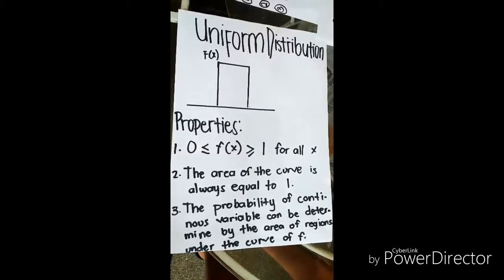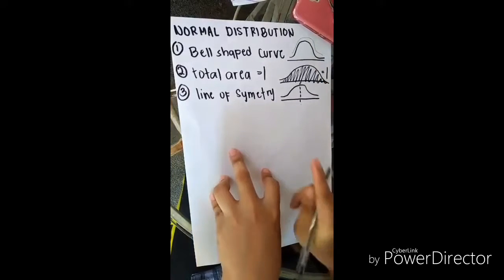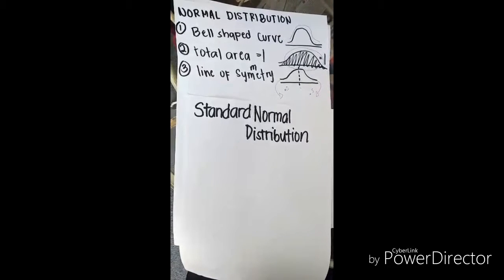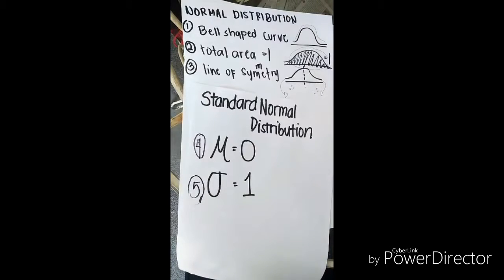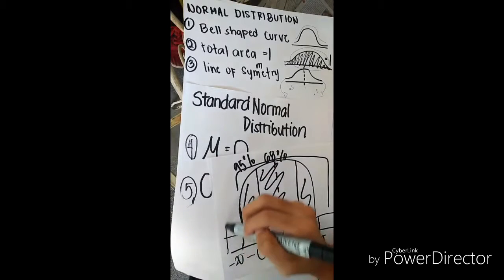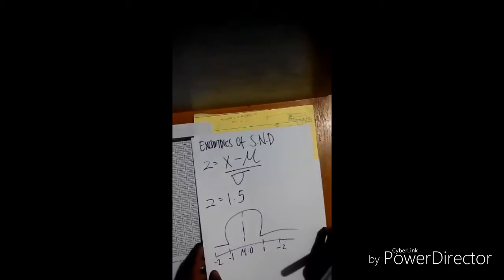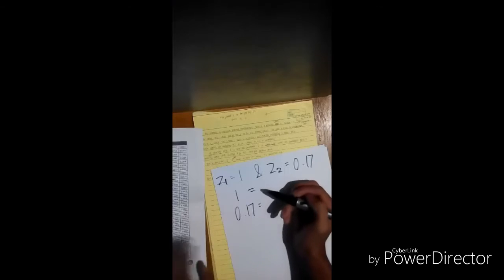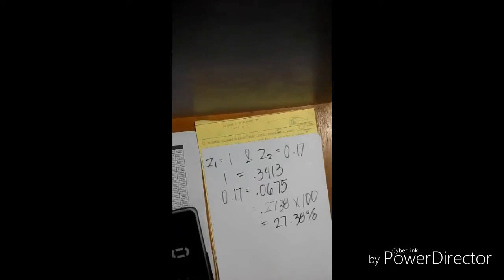UNIFORM, NORMAL AND STANDARD DISTRIBUTION TUTORIAL